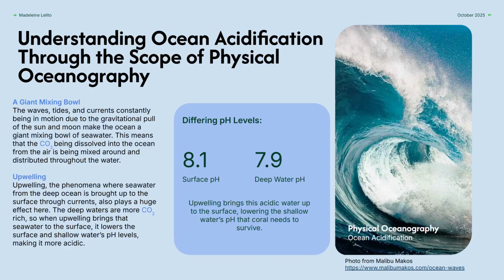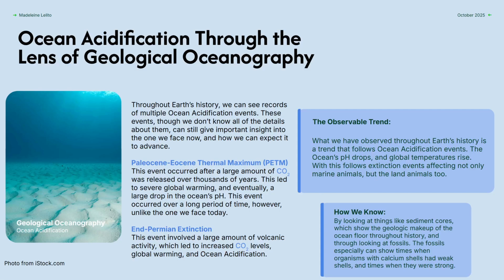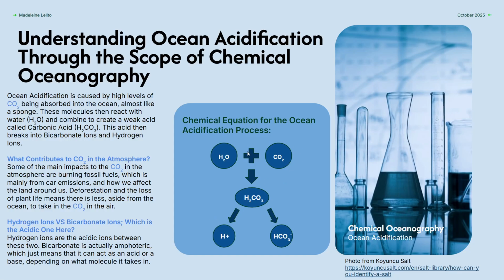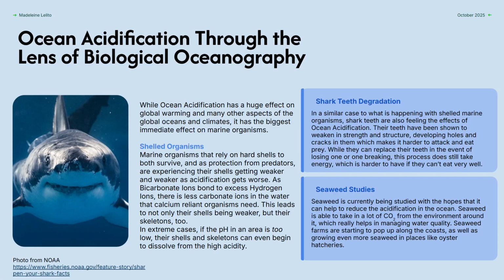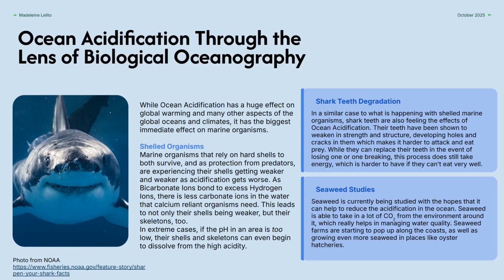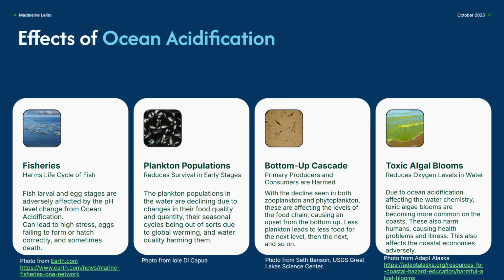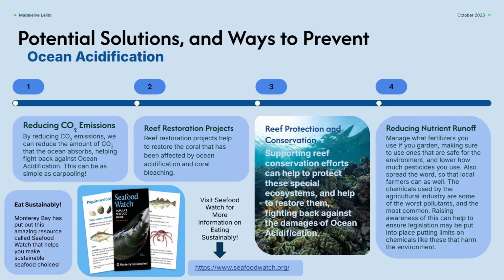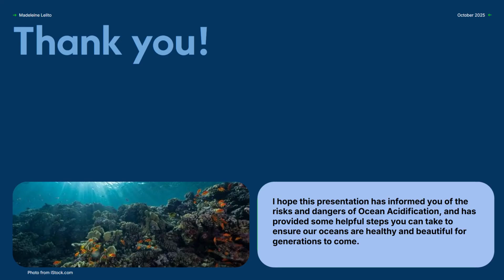Ocean Acidification Presentation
For my Oceanography Course 2025